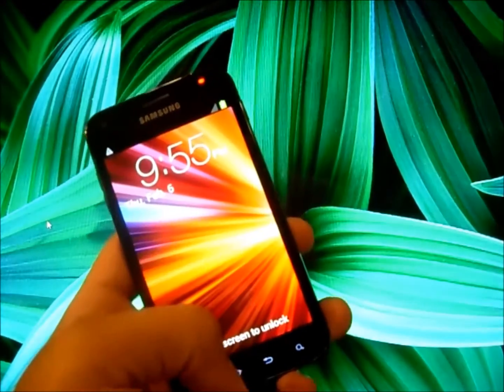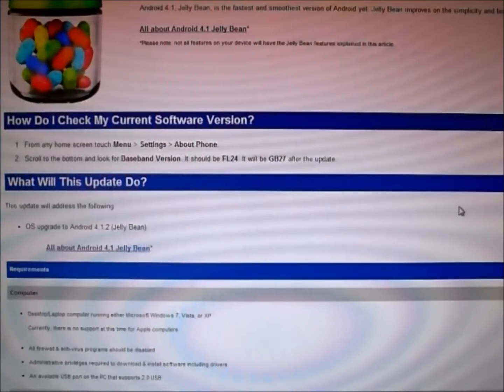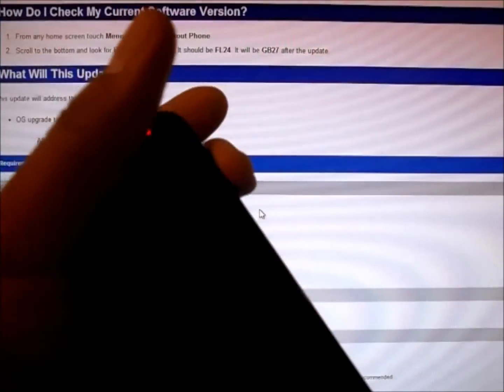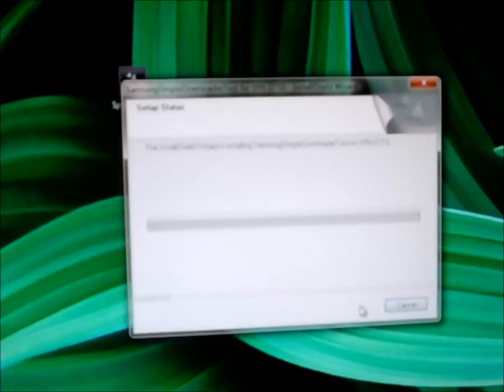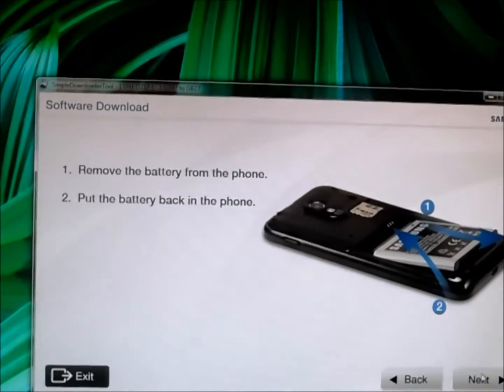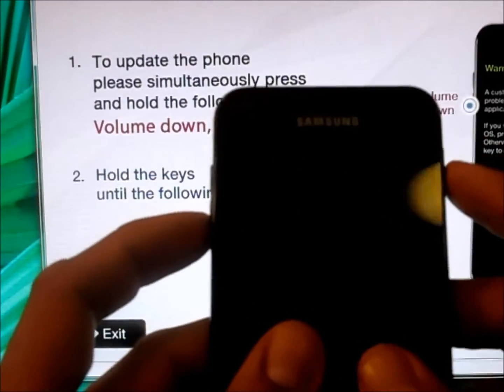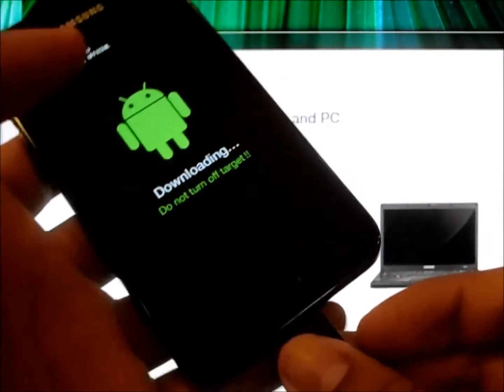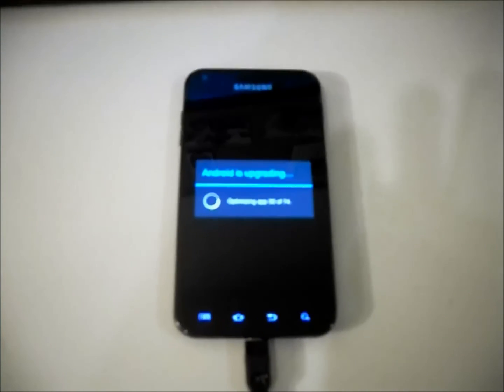Freedompop Samsung Galaxy S2 Jellybean Update Tutorial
Here is a video on how to update the Samsung Galaxy S2 on FreedomPop to Android 4.1.2.